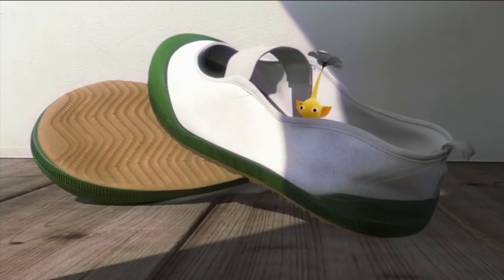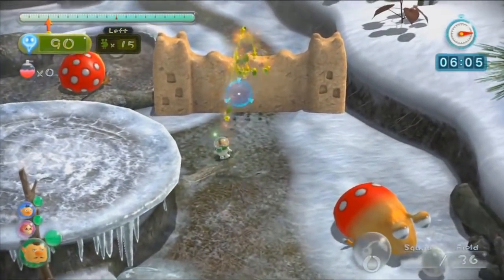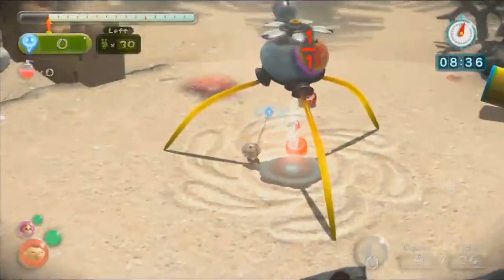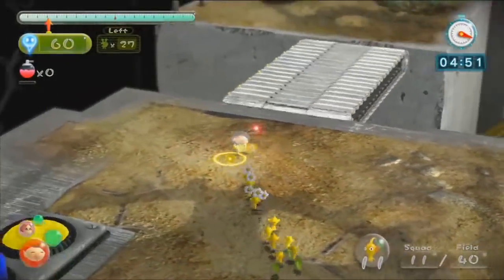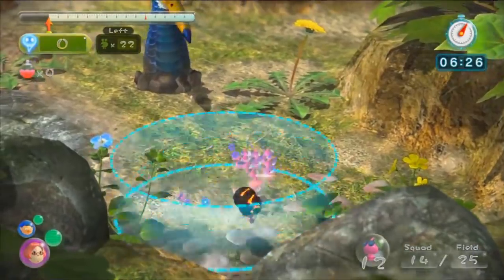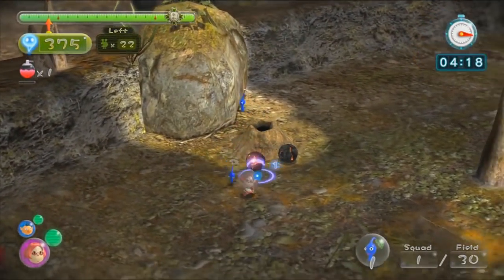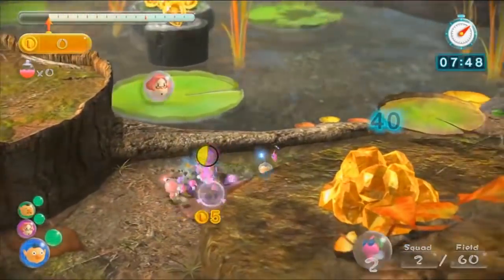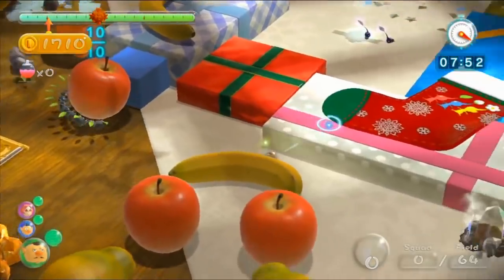Pikmin 4: HAZARD Ideas (Elements, Obstacles and Mechanics)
Whether or not Pikmin 4 is upon us after E3 2018, there's a LOT of potential for the next game to expand upon from elements, to obstacles with new mechanics and hurdles that can be introduced! So with that in mind, let's discuss and speculate over the many new things that could appear in Pikmin 4!